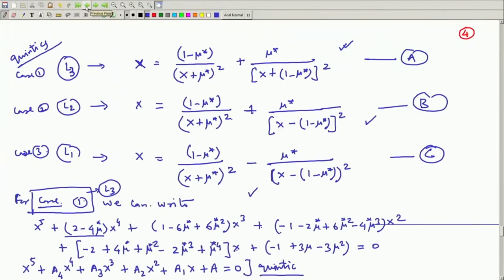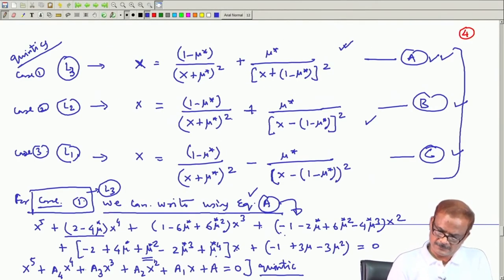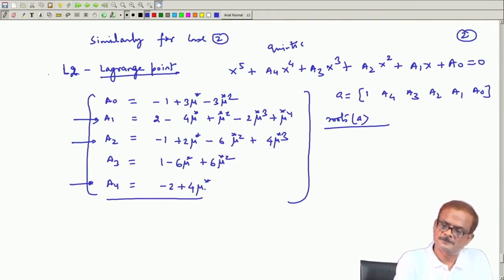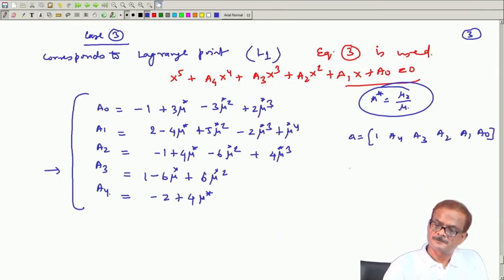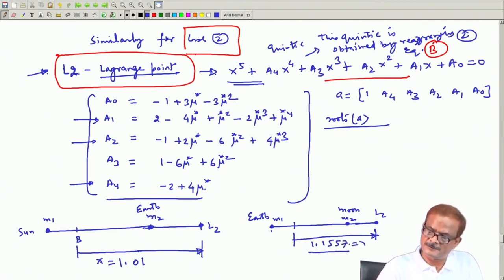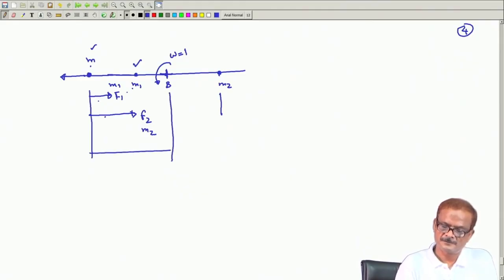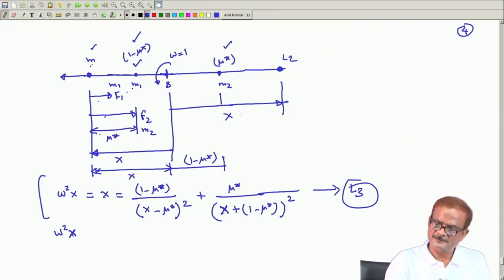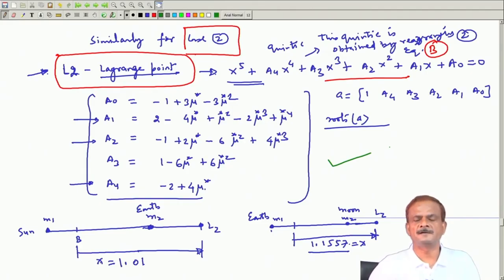Lec 43: Restricted 3-Body Problem (Contd.)